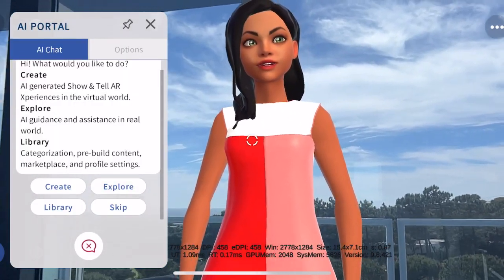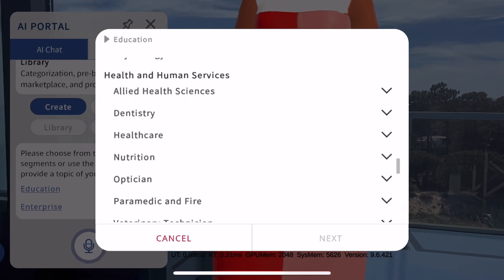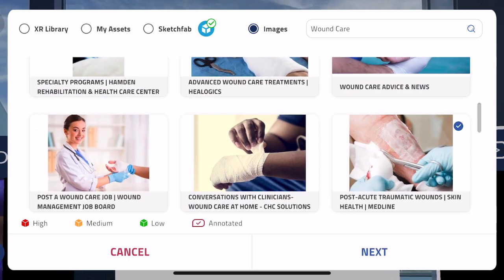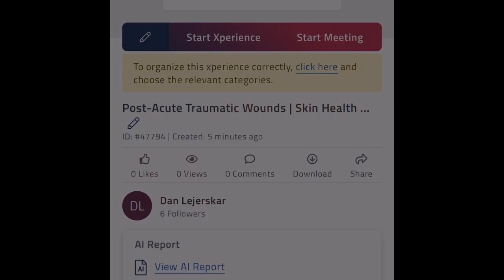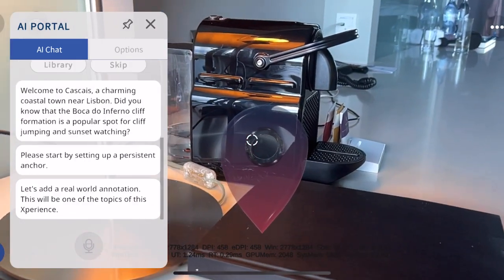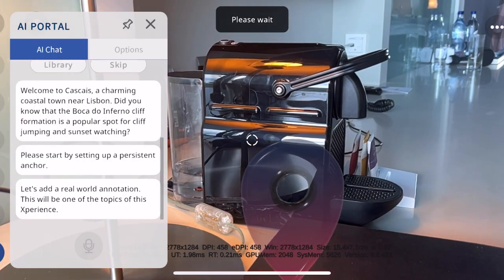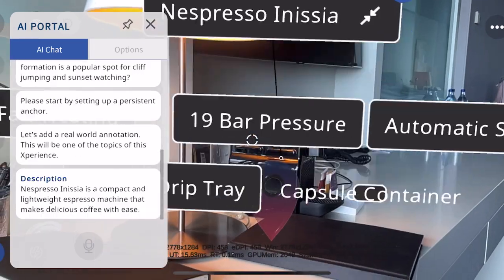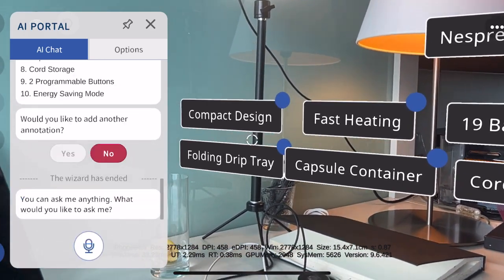Watch this 5-Minute LIVE Demo of EON's Game-Changing EON AI Assistant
Soar into the AI Era: A Thrilling Live Demonstration of Our Next-Gen AI Assistant

Introduction:
Get ready for a mind-blowing experience as we take you on a journey into the future of AI-powered extended reality (XR)! Witness the magic of our revolutionary AI Assistant in a 5-minute LIVE demonstration that will leave you in awe. Auto-generating immersive experiences in 930+ categories and creating persistent tracked anchor points, this groundbreaking technology is set to redefine the way we learn, work, and interact in the digital world!

Body:
In this captivating live demo, we'll showcase the awe-inspiring features of our AI Assistant, which include:

Unleashing Limitless Possibilities:
Explore the vast universe of over 930 categories as our AI Assistant crafts mesmerizing XR experiences tailor-made for your needs. From education to entertainment, training to travel, experience the extraordinary like never before!

Bridging the Gap Between Virtual & Real Worlds:
Our AI Assistant's persistent tracked immersive anchor points seamlessly connect your virtual and physical experiences, offering unparalleled guidance and assistance in real-life situations. Experience the best of both worlds!

Your Personal Guide to Success:
Navigate the complexities of life with ease as our AI Assistant provides personalized, step-by-step guidance for any task or scenario. Unlock your full potential and conquer the world with confidence!

A Treasure Trove of 3D Assets:
Dive into a vast library of over 6 million 3D assets, ready to be downloaded and manipulated with a simple voice or text command. Create your own XR masterpiece with the world at your fingertips!

Harnessing the Power of Advanced AI:
Experience the cutting-edge fusion of EON Spatial AI technology and our AI Assistant's innovative features. Communicate effortlessly through voice recognition and text, and interact with digital objects like never before!

Conclusion:
Don't miss this electrifying opportunity to witness the future of AI in action! Join us for a 5-minute LIVE demo and prepare to be amazed by the game-changing potential of our AI Assistant. Keep an eye on our LinkedIn page for the date and time of this thrilling event, and follow us for the latest updates.